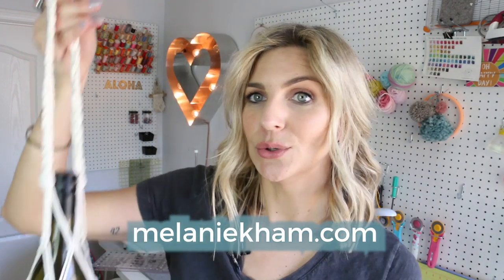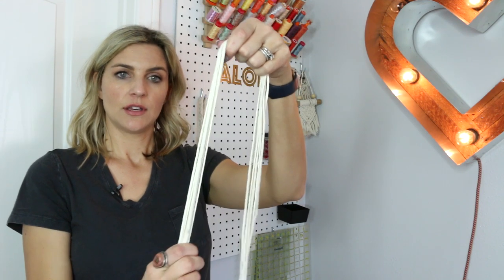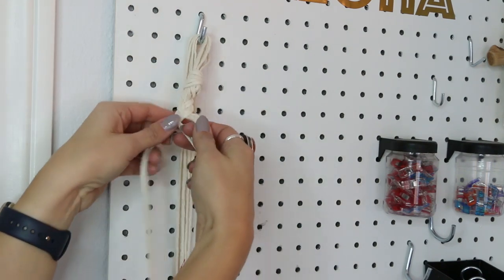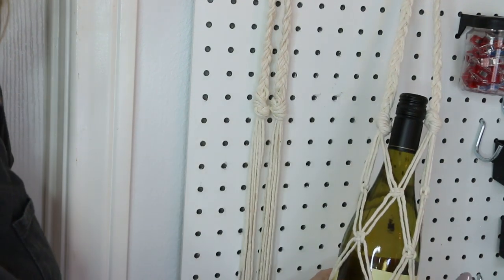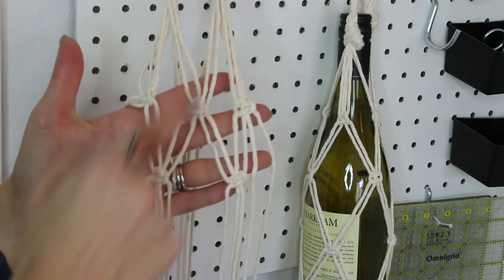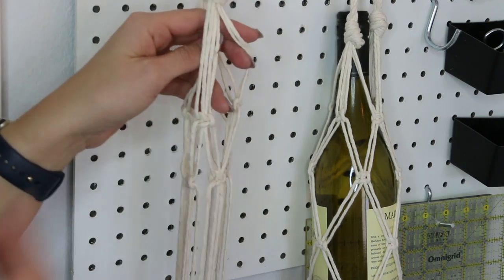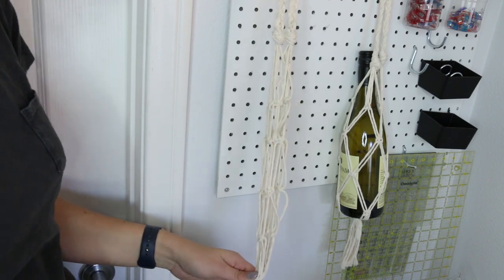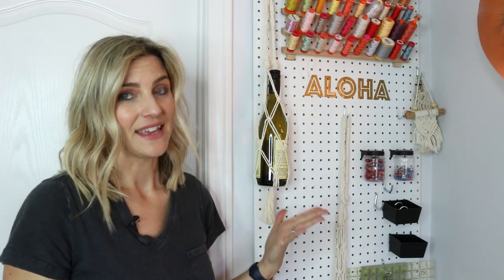How to Macramé a Wine Holder - absolute beginner tutorial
Learn how to macramé a wine holder!  This simple macramé tutorial will take you through all the steps and you don't need to already know how to make macramé.  And you also don't have to use this for wine. Italian soda, sparkling cider or a water bottle is also great for this!

The macramé rope I used is a single strand style of macramé cord.

Twisted rope style: